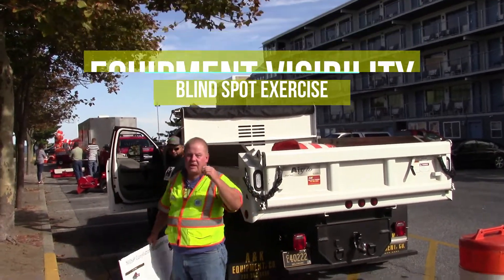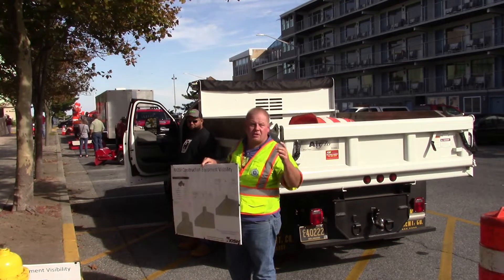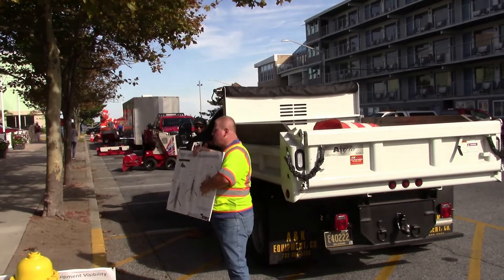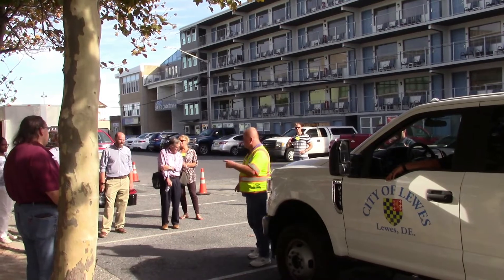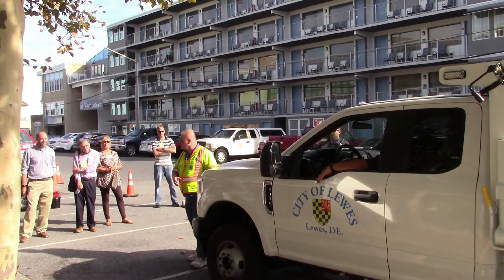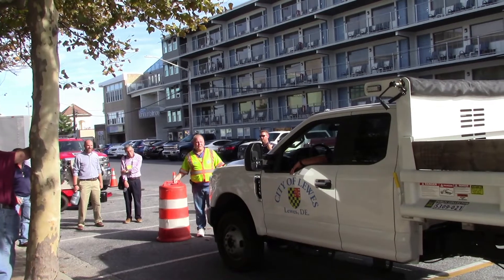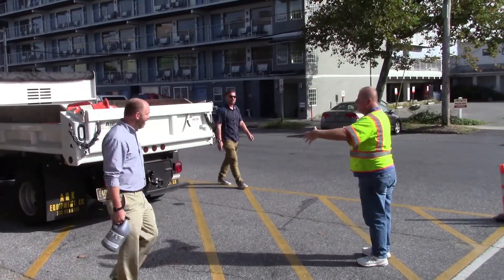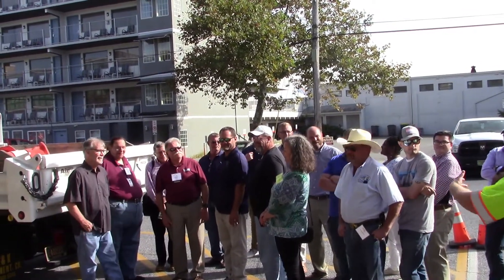Equipment Visibility/Blind Spot Exercise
Matt Carter, Engineering Circuit Rider for the Delaware T2/LTAP Center, presents a tailgate talk/exercise regarding visibility limitations and blind spots around heavy equipment routinely used by local agencies.  This presentation took place at the 2021 Roadway Management Conference in Rehoboth Beach, DE.

The Roadway Management Conference is hosted annually by the five-state (PA, WV, VA, MD, DE) Mid-Atlantic Region of LTAP and T2 Centers and is moved around the region.  The conference is targeted towards local agency personnel who design, construct, and maintain roadways.  Three days of technical training and demonstrations are combined with ample time for attendees to meet each other and form important relationships that can serve them for years.

The Delaware T2/LTAP Center provides direct technical assistance, training, and technology transfer to Delaware local agencies relative to their transportation challenges.